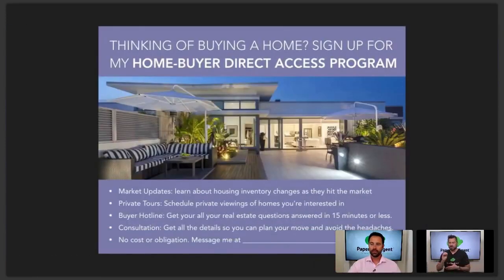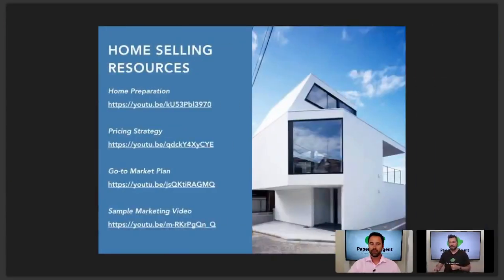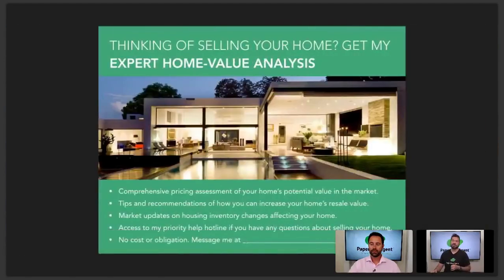What to Send After the Listing Appointment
After your listing presentation, sending a Client Welcome Kit turns your listing client into an advocate and gives them a tool to recommend you with.

Your Client Welcome Kit will also turn more prospects into clients. By providing information that treats leads like clients, you assumes they will become a client. In many cases, just being treated differently can open the door and solidify you as the person they want to work with. And they begin to assume you will be their trusted advisor.

The Client Welcome Kit gives a tool to people who know you to recommend you with. If we don't make it easy for people who know us to recommend and refer us, they often times won't do it. The Client Welcome Kit educates, sets expectations, and makes you stand out.

The Client Welcome Kit reminds those people we know that we're available to help them if they have any real estate questions or interests. The natural response from anyone who is thinking about moving will be to respond with, "I've been meaning to contact you..."

Garry Creath and Chris Scott at The Paperless Agent share real estate sales, marketing, and tech tips at: